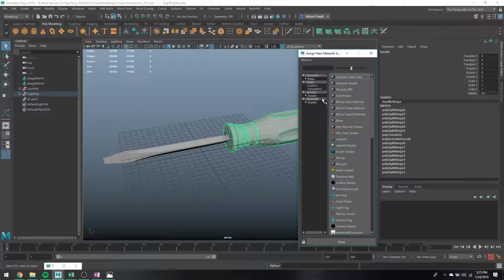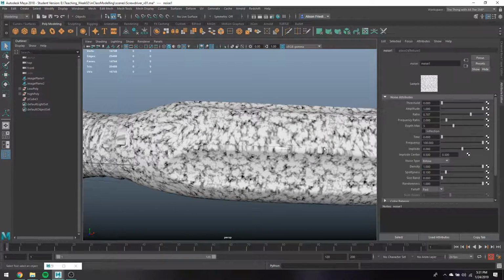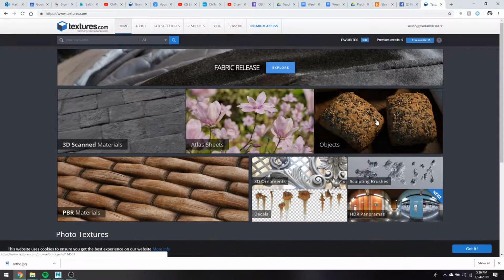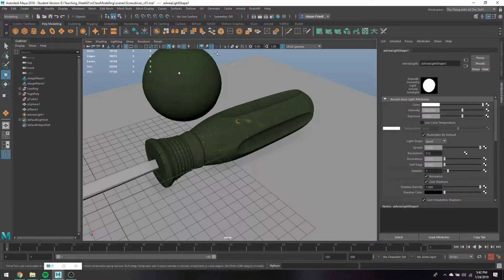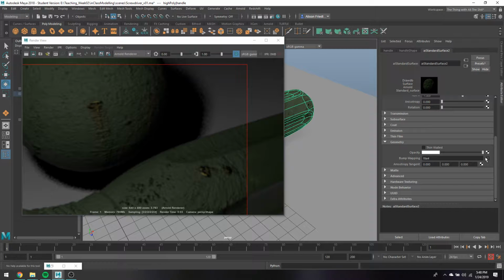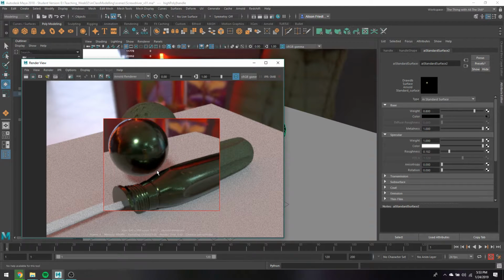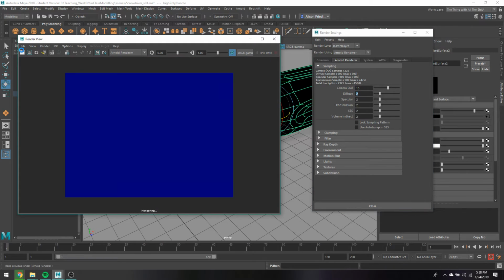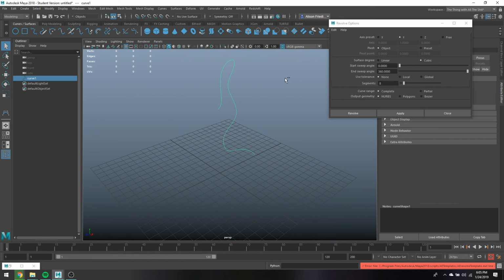Mapping in Textures, HDRIs & Sampling in Maya/Arnold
Things covered:
-- Applying in maya textures & file textures into shader values
-- Where to find HDRIs & textures
-- How to use HDRIs
-- Sampling for Arnold

There will be a followup with more info about UVing & creating custom textures